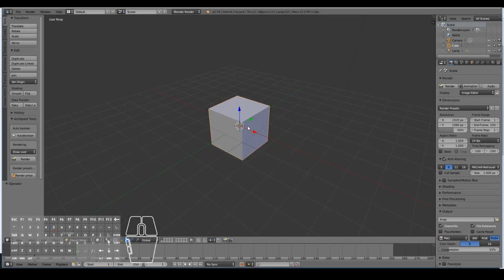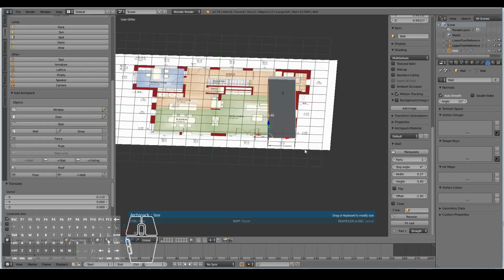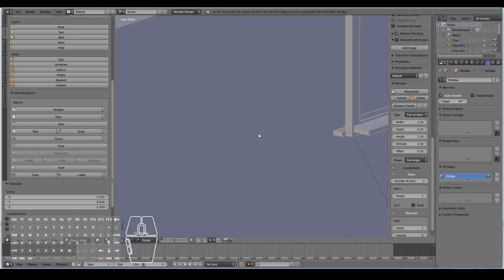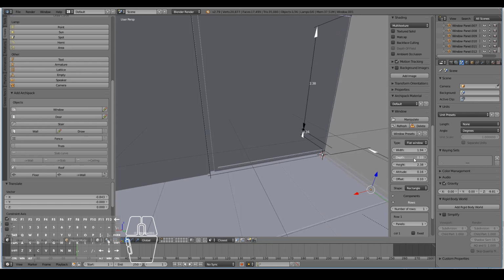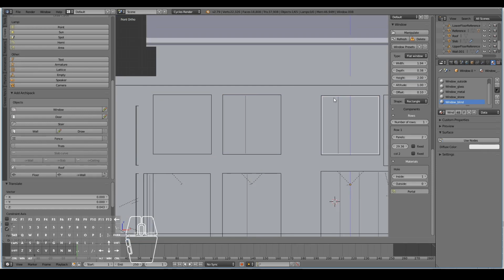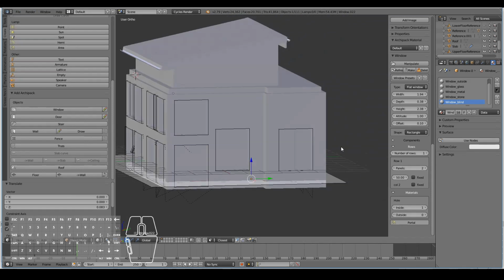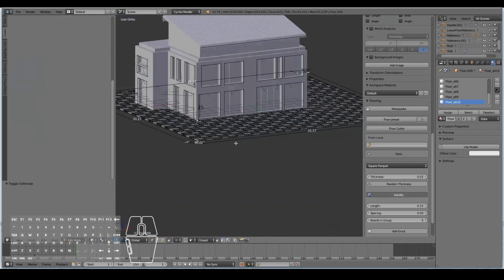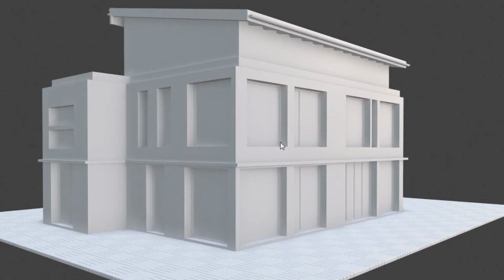How To Create A Modern House In Blender (House Architecture Modeling Timelapse Tutorial)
In this Blender architecture modeling tutorial, you will learn how to model a modern house that will look great in all angles. We'll use architecture diagrams to accurately model the floor plans and show you how to easily add architecural elements like doors, windows and a roof.

Here's the reference architecture image used in the video (You don't have to use this one, you can use your own if you want to)

In the next video, we'll look at how to add materials and textures and set it up for rendering in Eevee and Cycles.